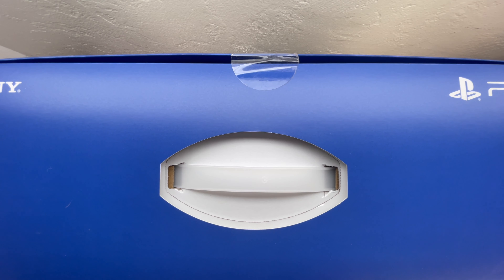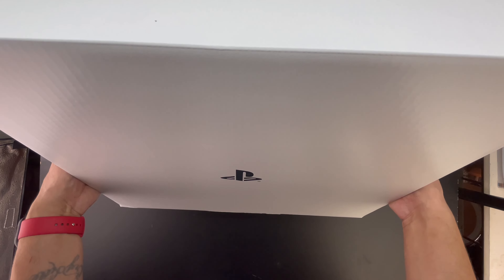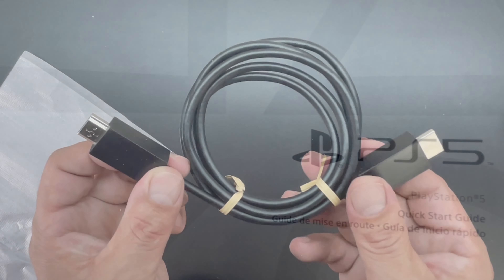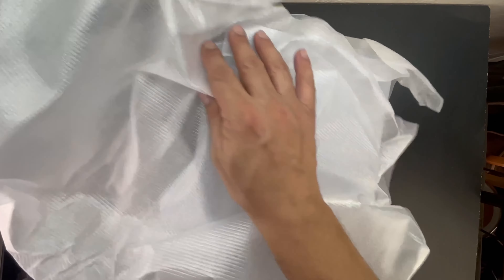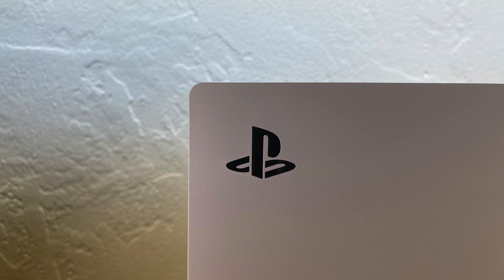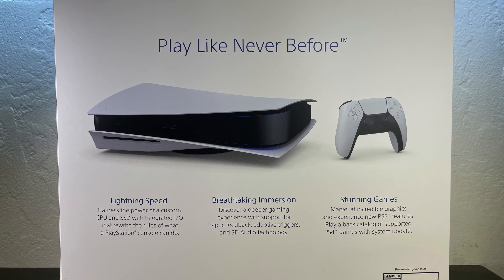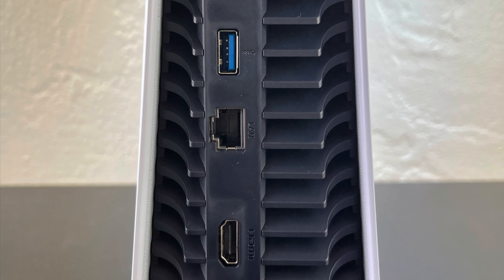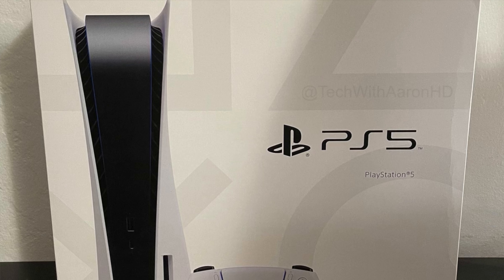PlayStation 5 Unboxing And First Impressions!